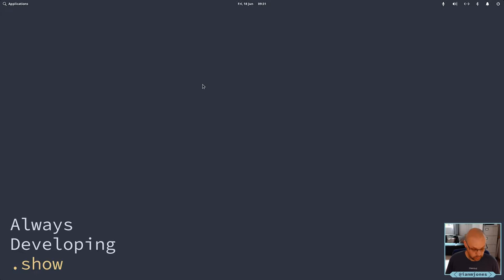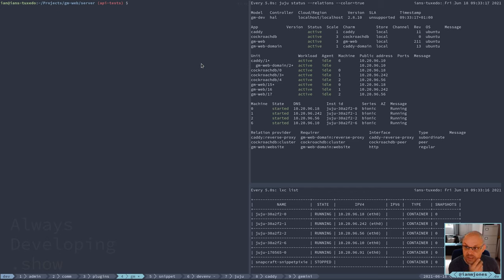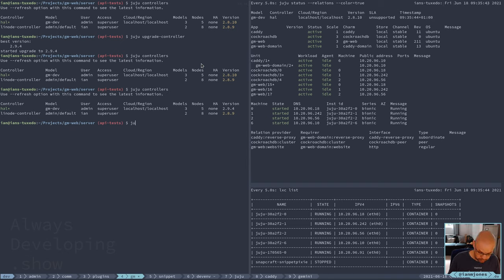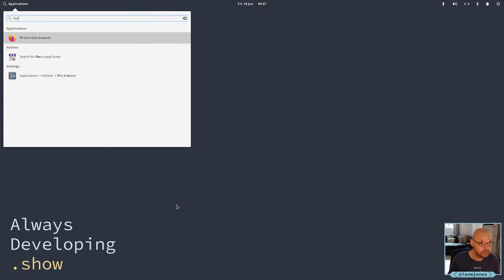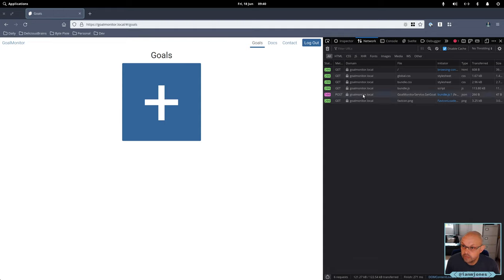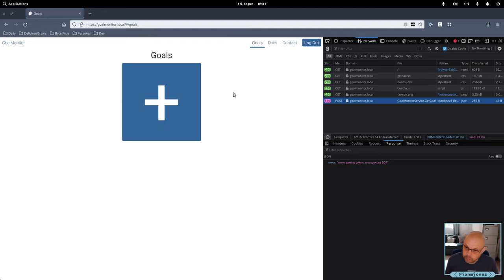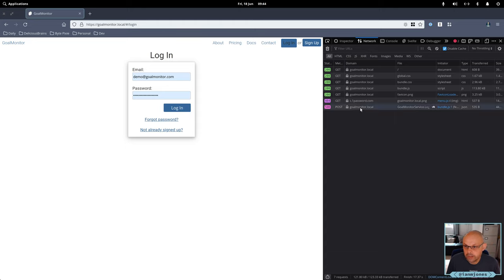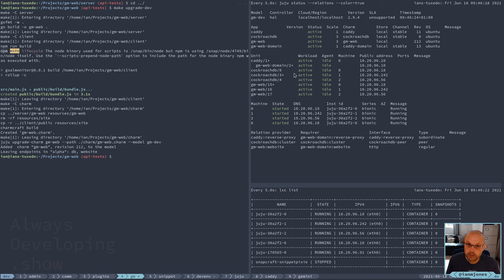Upgrading Juju deployment and testing GoalMonitor GetGoals endpoint changes | Always Developing #42